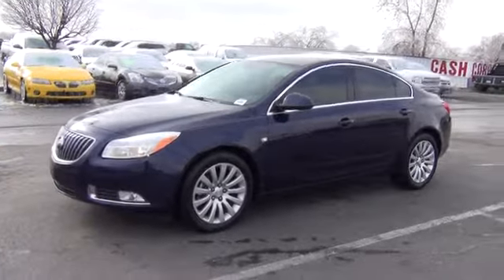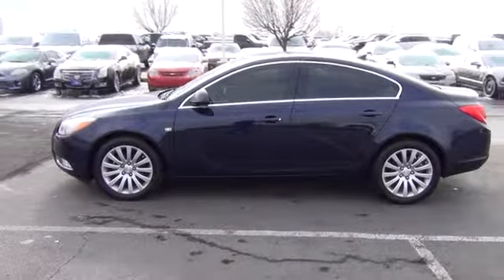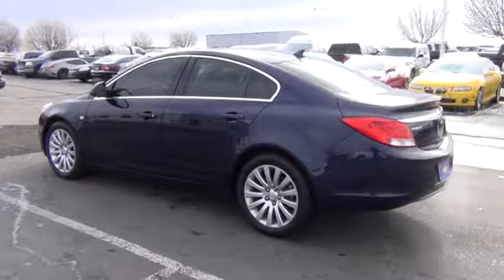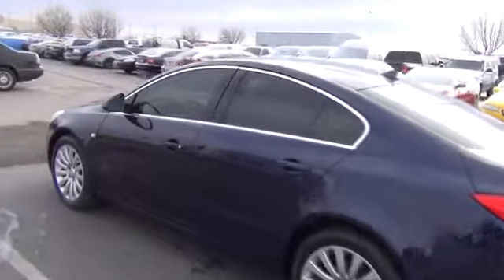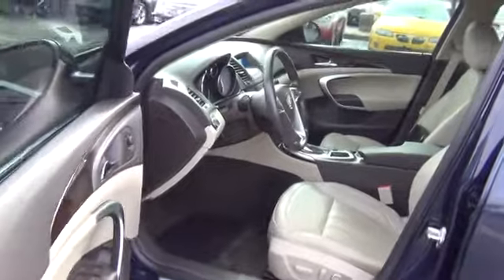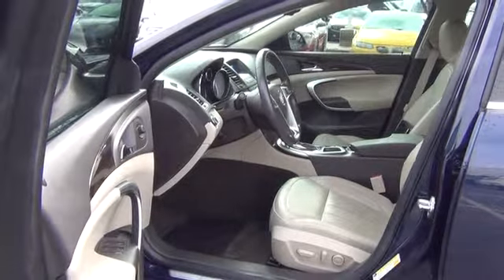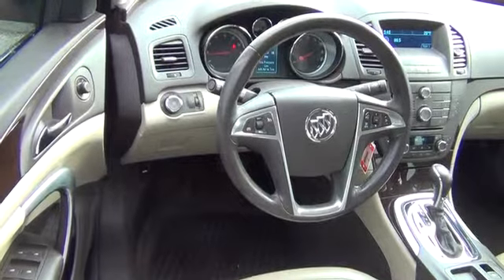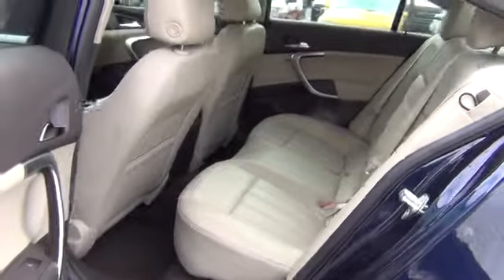2011 Buick Regal Used, For Sale, Dallas, Oklahoma City, Norman, Tulsa P22587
2011 Buick Regal  - Stock#: P22587 - VIN#: 2G4GN5EC3B9179591

Get down the road in this admirable Regal and fall in love with driving all over again. Extremely sharp! CARFAX 1 owner and buyback guarantee. Just Arrived*   We have the states largest selection of quality pre-owned. We keep in mind while pricing our inventory that we are competing with thousands of other dealers and that's why we are the lowest price. Our goal is to provide you with an honest car buying experience. A hassle-free simple painless and awesome process. If you have any questions about the vehicle you have selected simply send us an inquiry and our associates will respond shortly.